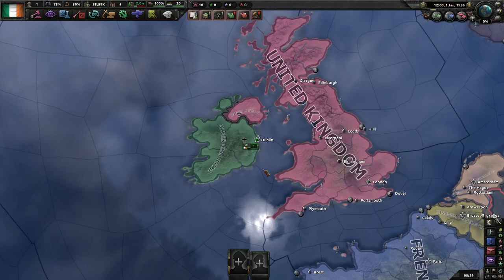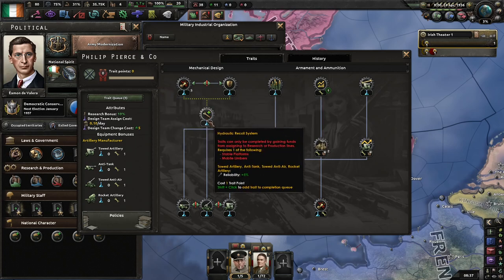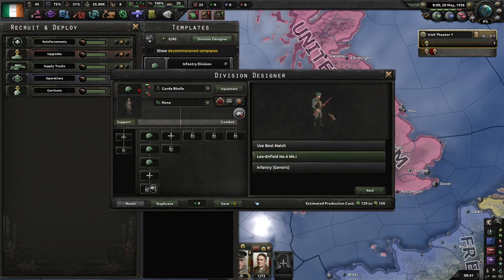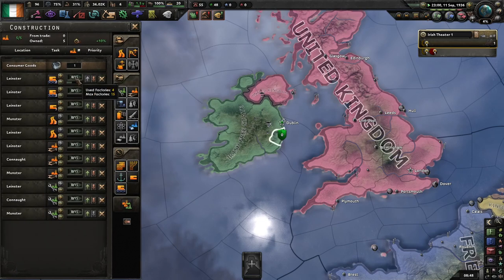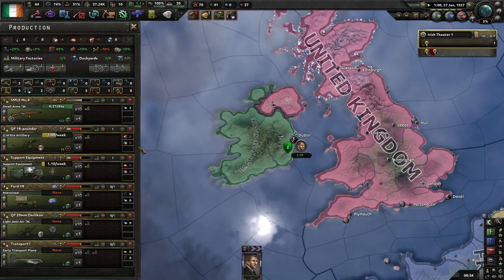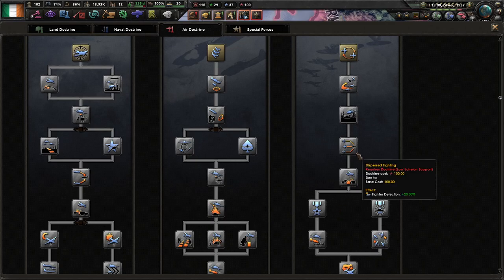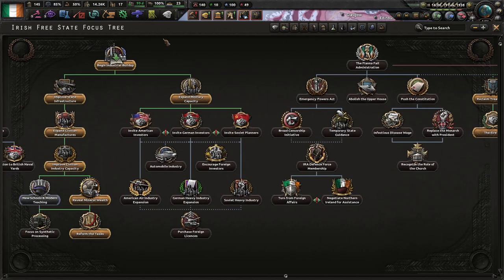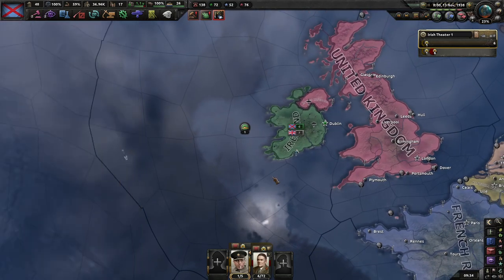Hibernia Rising, Episode 1: Flipping Governments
Playing as Ireland again in the Road To 56, but this time? I'm going to join the Axis and try taking over the UK. First things first: get our economy up and running.

04:00 Building up the economy and army XP
14:40 My attempt at creating Irish unit names
18:40 Choosing our vector into government
23:40 We flip governments